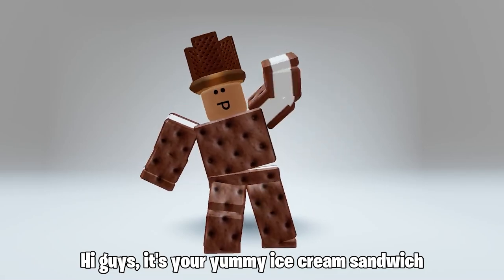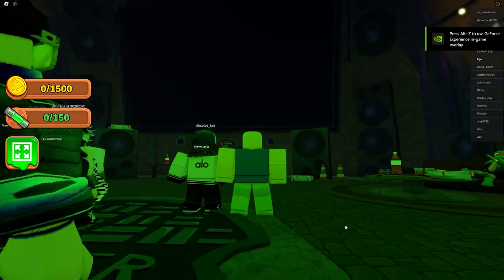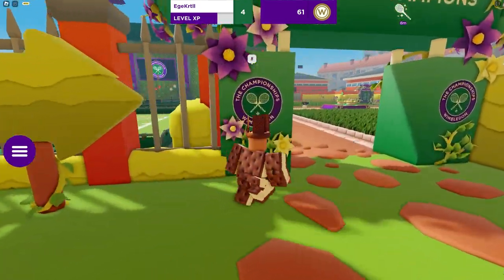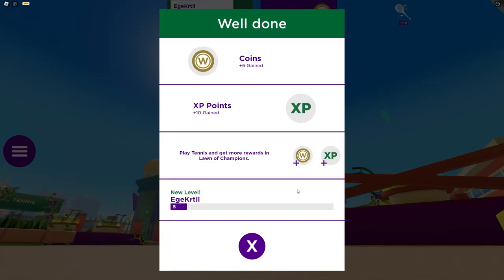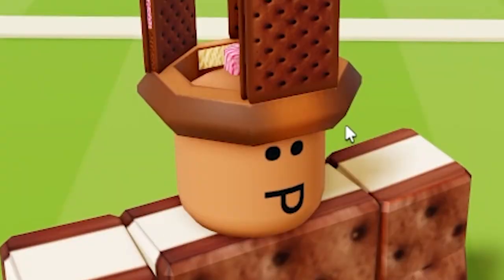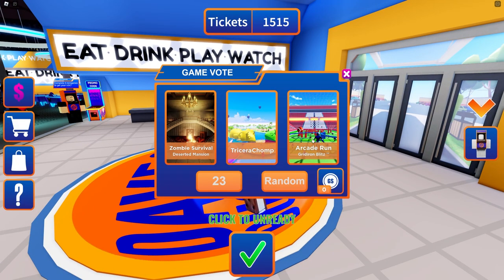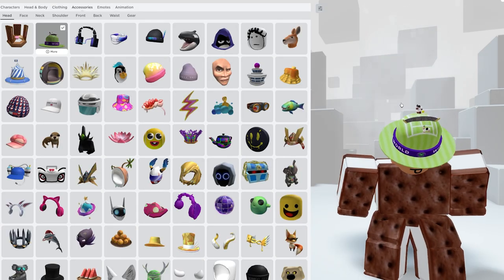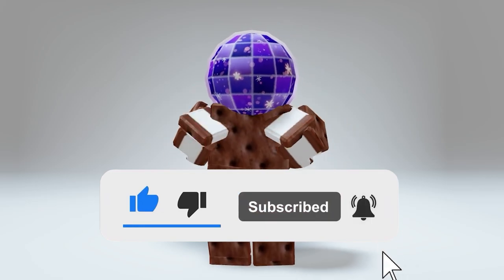NEW ROBLOX FREE ITEMS ROBLOX 2023 😱 🕹️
roblox
roblox gaming
robux
free robux
gaming
roblox shorts
roblox free robux
roblox funny
free items
minecraft
roblox videos
family friendly
fortnite
kreekcraft
enesr
Roblox
No Swear
no swearing
gaming
free roblox items
game
russoplays
roblox simulator
How to get LIMITED UGC